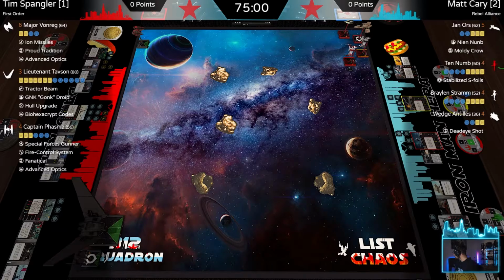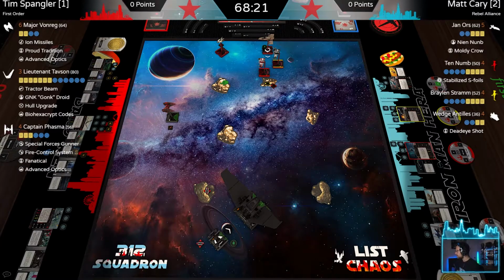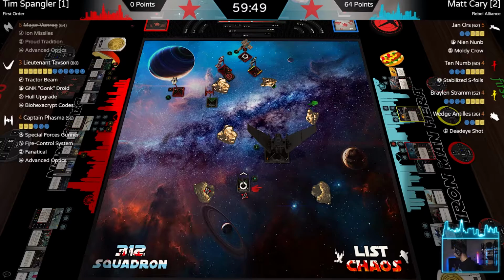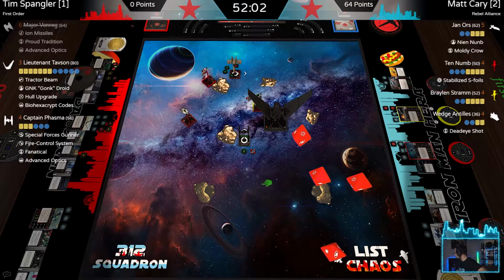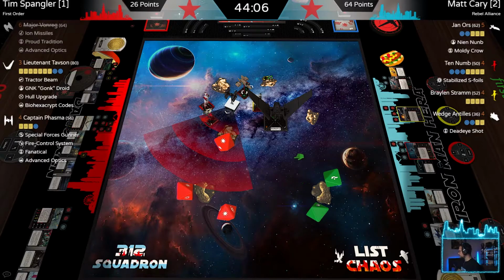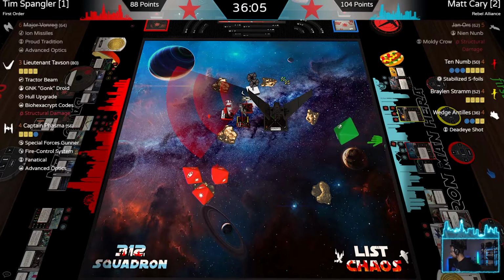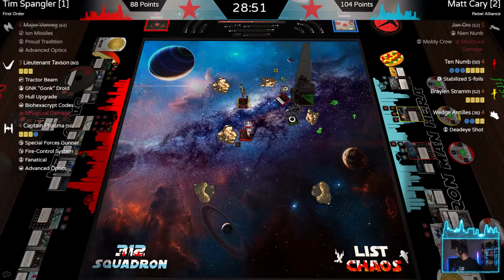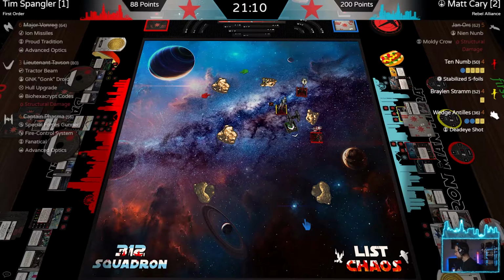Tim Spangler Vs Matt Cary- List Chaos- 9/11/2021